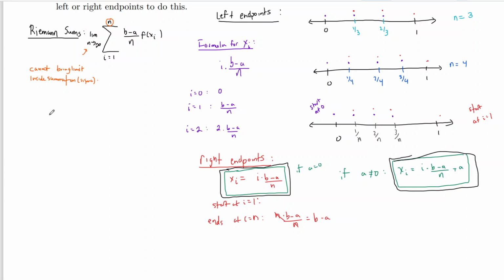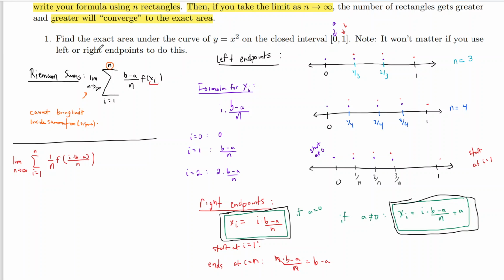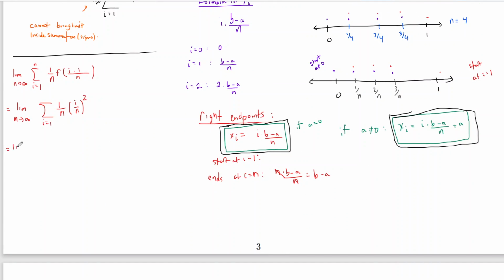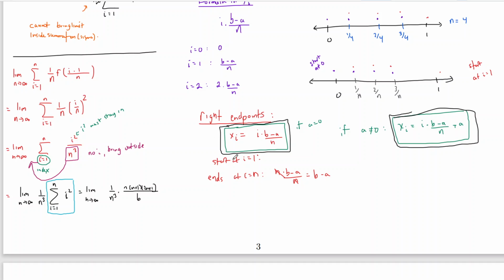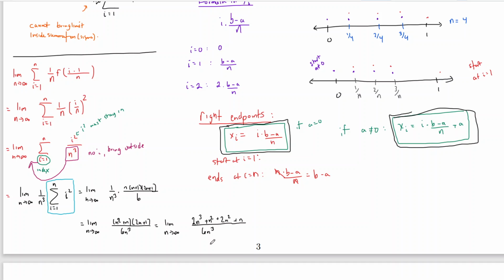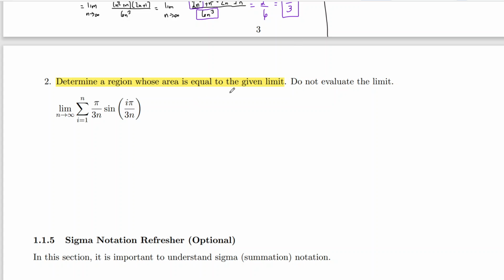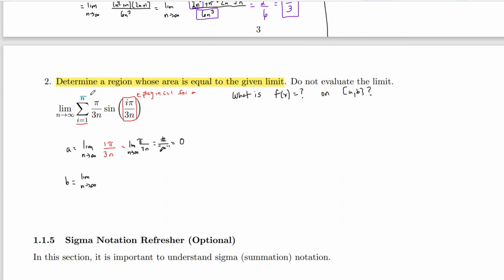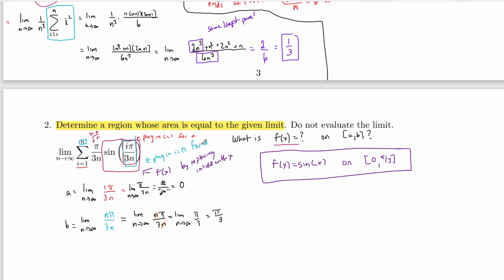24 Areas and Distances Part 4